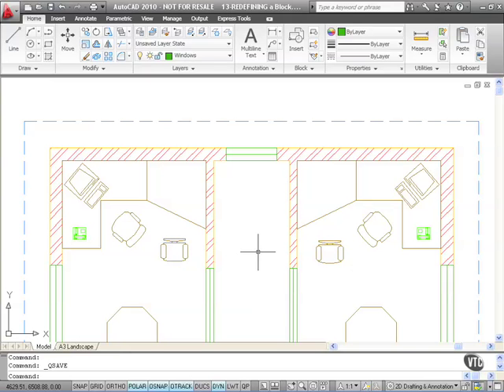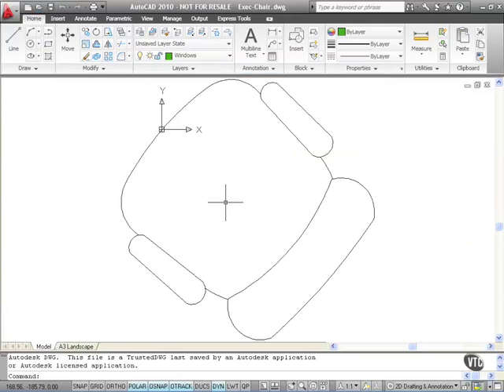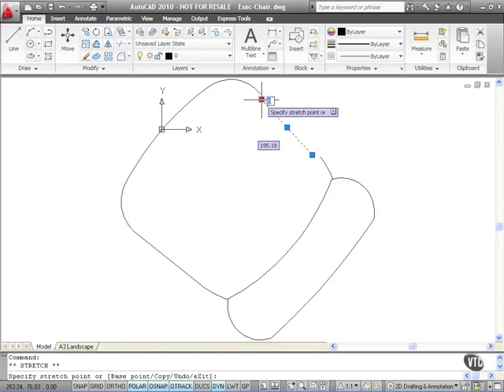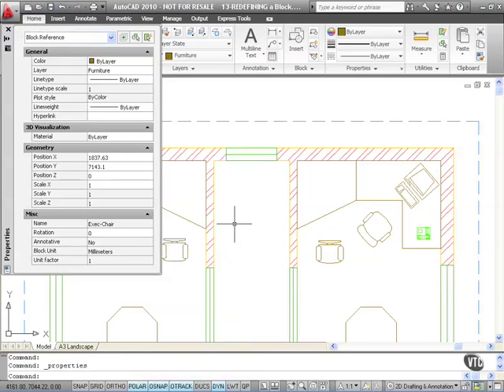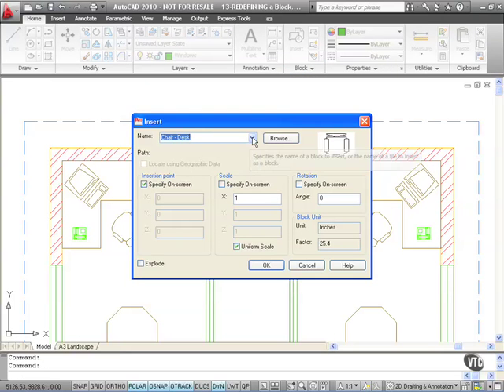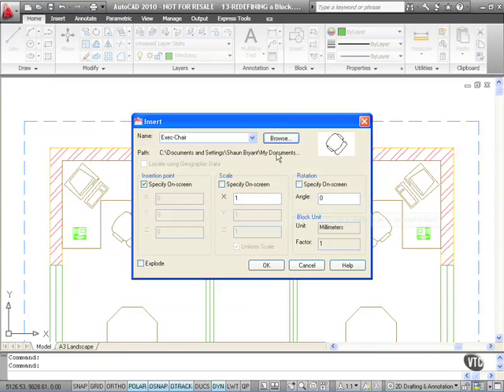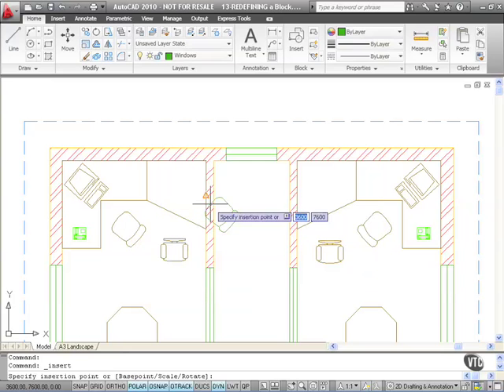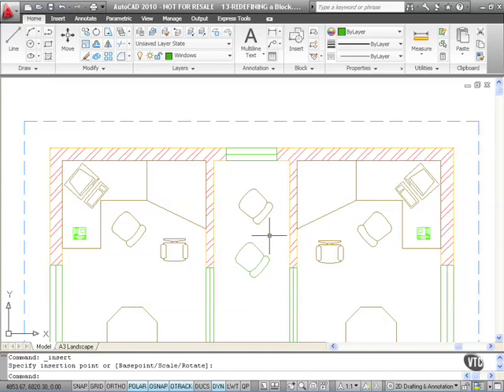13 11. Redefining a Block.mov